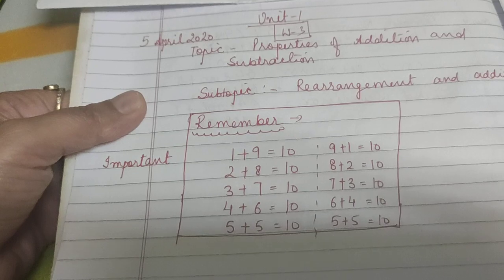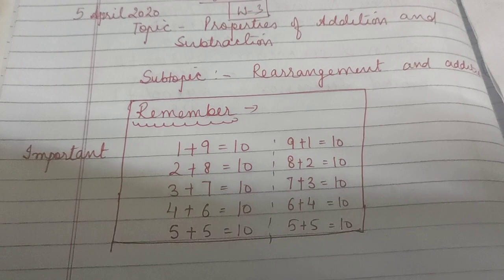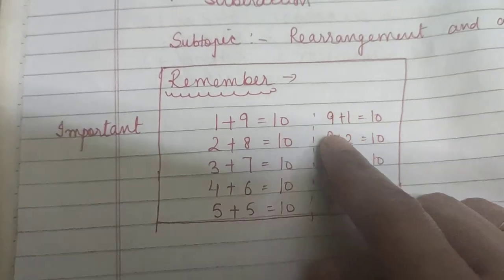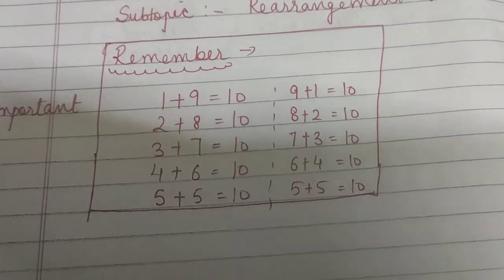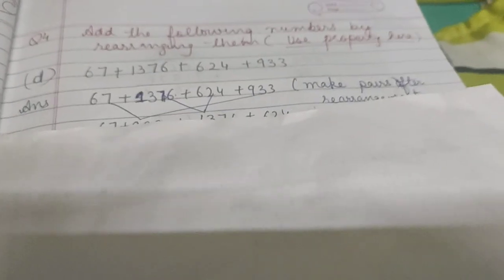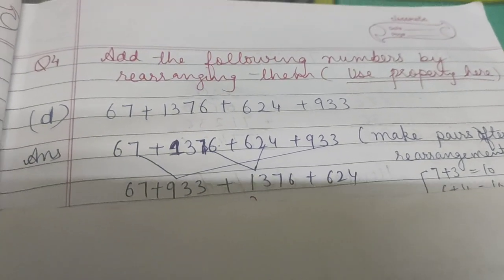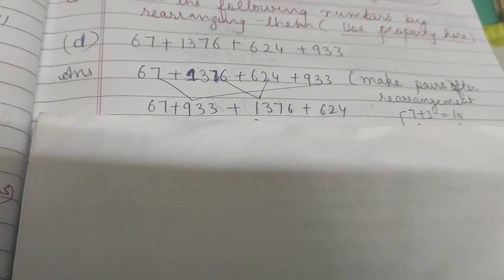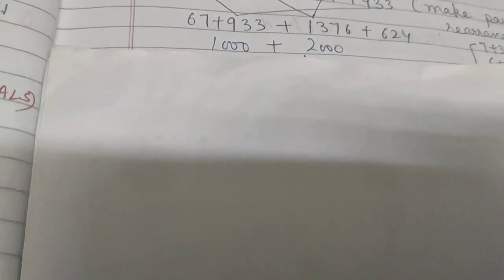Class 6 worksheet 3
Book questions